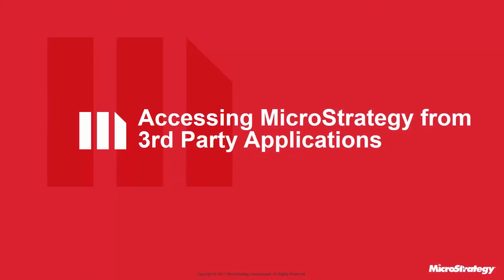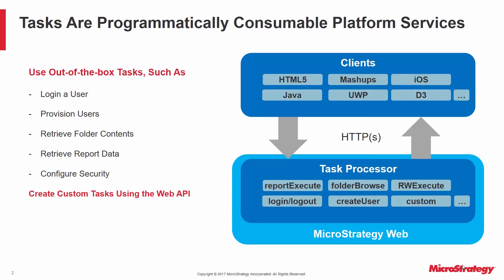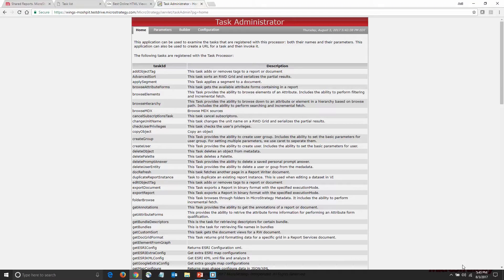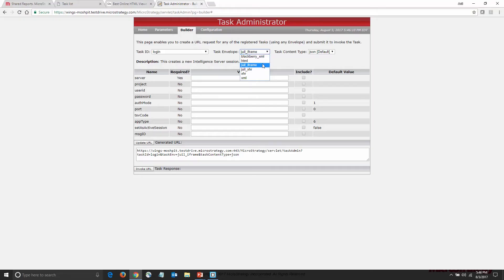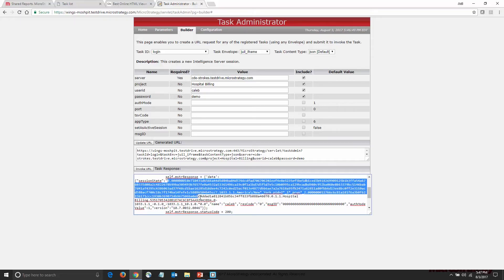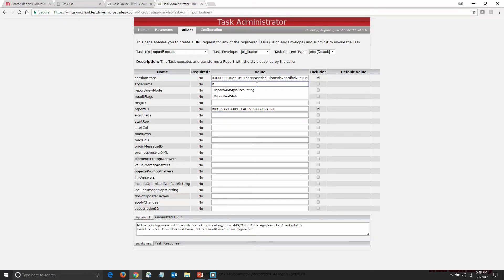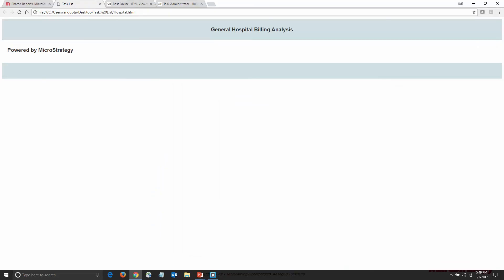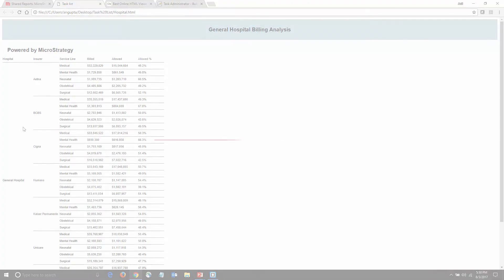Using Lightweight Services to Access MicroStrategy from 3rd Party Applications